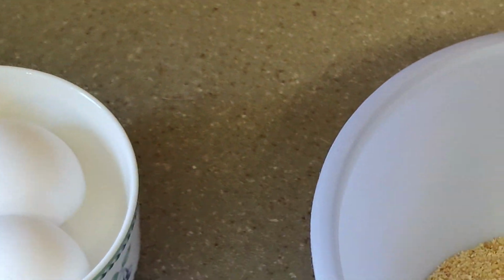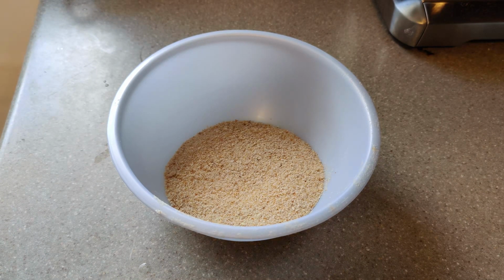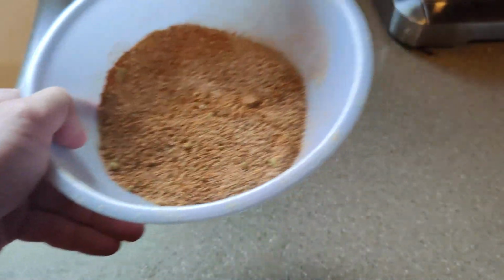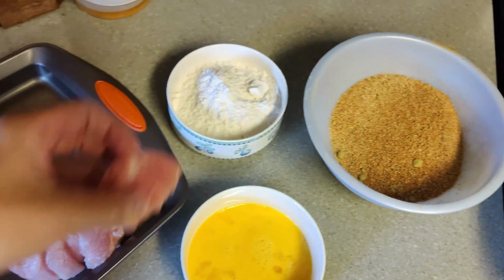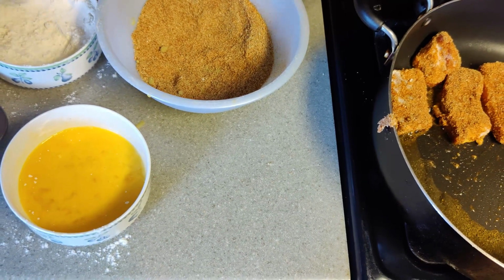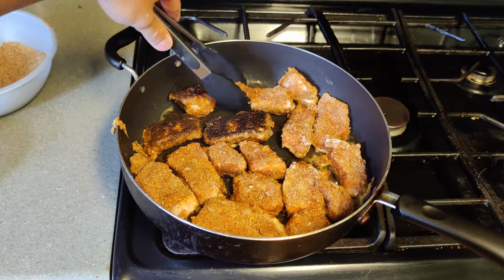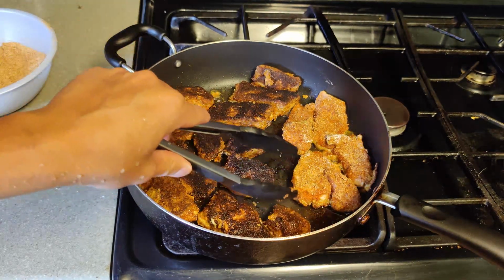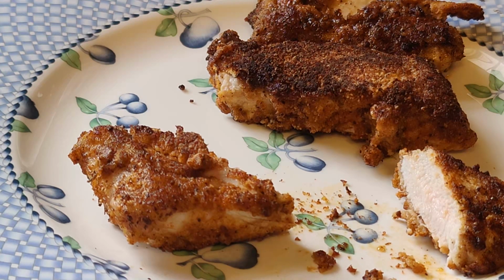Pork Fries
I attempt to make pork fries.You will need flour, eggs, bread crumbs, your preferred spices, and pork chops.